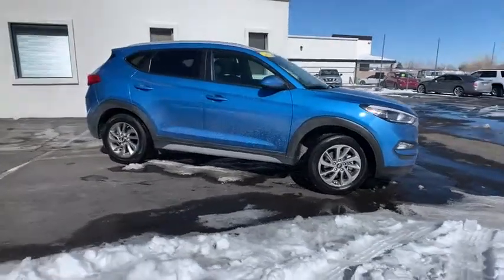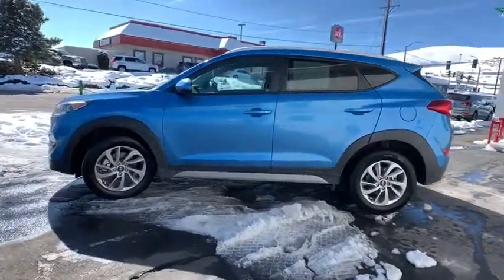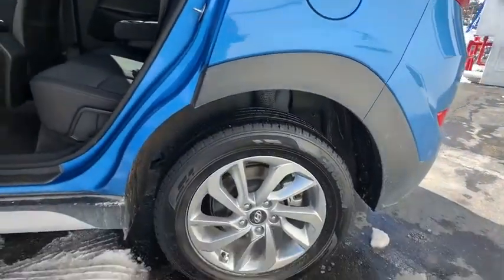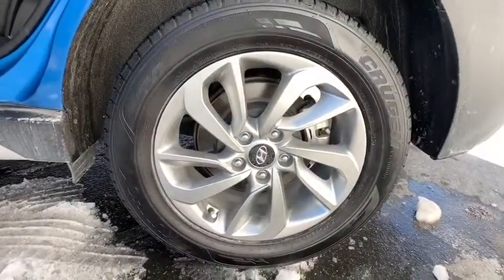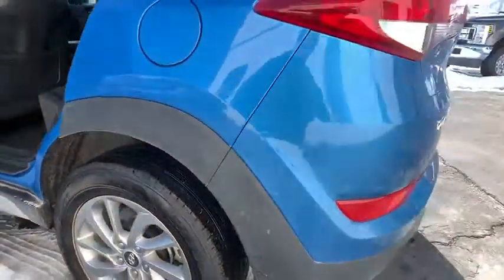2018 Hyundai Tucson Carson City, Lake Tahoe, NV CC1476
Caribbean Blue [LISTING TYPE] 2018 Hyundai Tucson available in Carson City, Nevada at Carson Car Center. Servicing the Lake Tahoe, NV area.

WE HAVE A NEW OWNER AND WANT TAKE CARE OF ALL OF NORTHERN NEVEDA. AWD, ABS brakes, Alloy wheels, Electronic Stability Control, Heated door mirrors, Heated Front Bucket Seats, Heated front seats, Illuminated entry, Low tire pressure warning, Remote keyless entry, Traction control. 2018 Hyundai Tucson SEL CARFAX One-Owner. Clean CARFAX.SEL